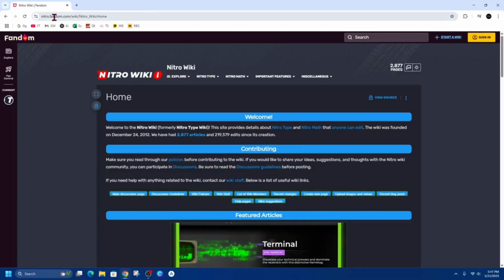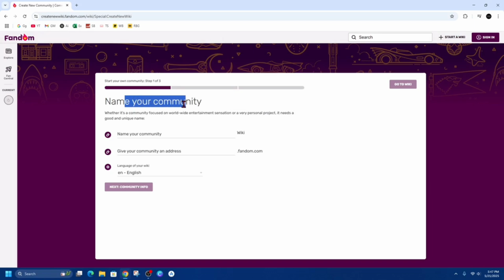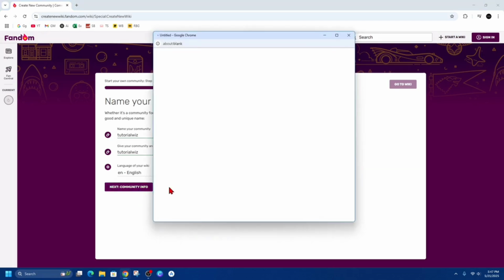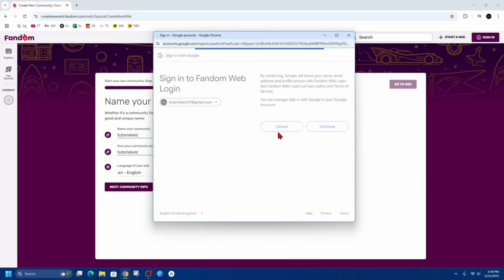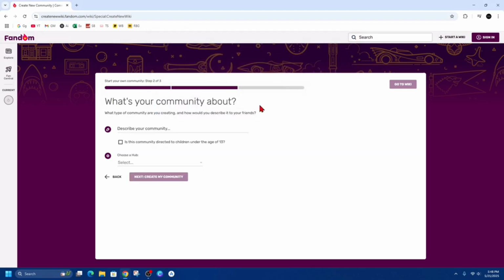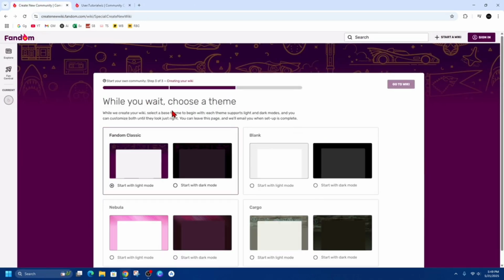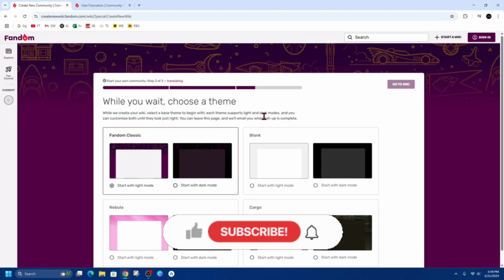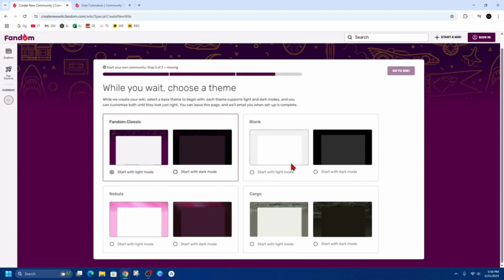How To Make A New Page On Fandom Wiki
Learn how to create a new page on Fandom Wiki. Follow these simple steps to set up, format, and publish your wiki article for any community or topic.